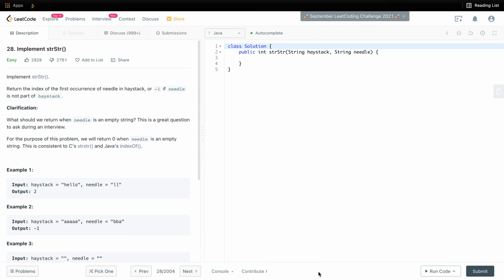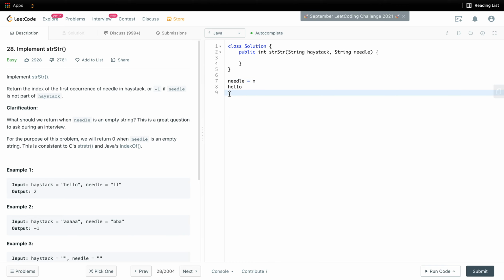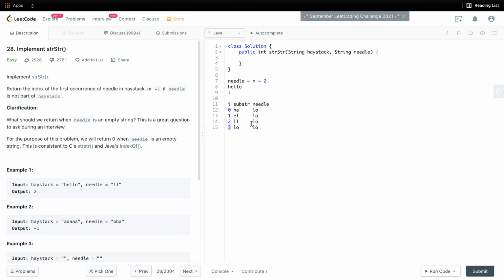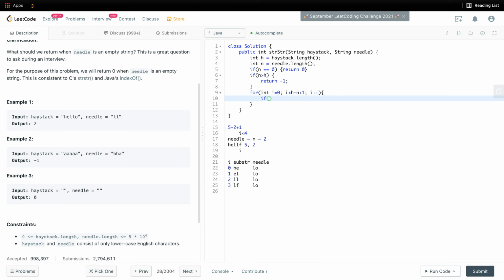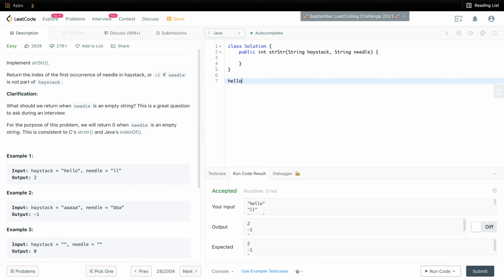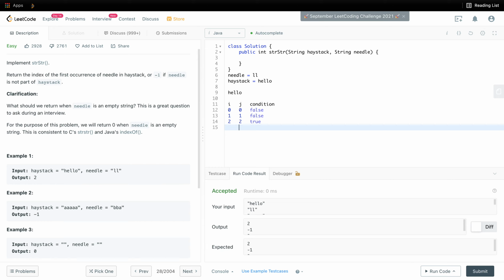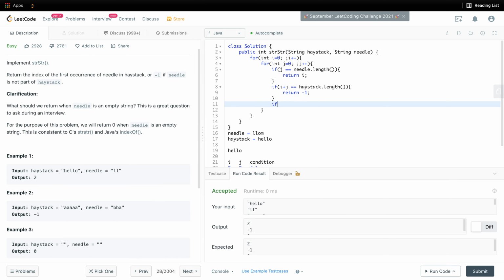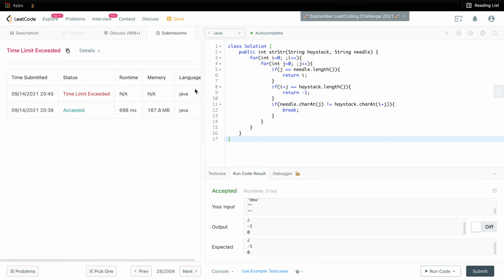LeetCode #28 Implement strStr - Coding Interview Problem with Java Solution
Implement-strStr
Interview-Question
Coding-Interview
Amazon-coding-Interview
Microsoft-coding-Interview
Bloomberg-coding-Interview
Apple-coding-Interview

Implement strStr().
Return the index of the first occurrence of needle in haystack, or -1 if needle is not part of haystack.
Clarification:
What should we return when needle is an empty string? This is a great question to ask during an interview.
For the purpose of this problem, we will return 0 when needle is an empty string. This is consistent to C's strstr() and Java's indexOf().